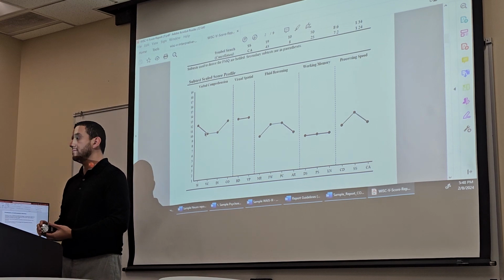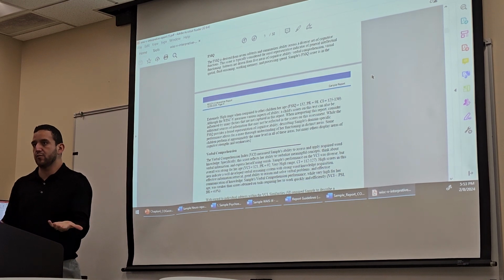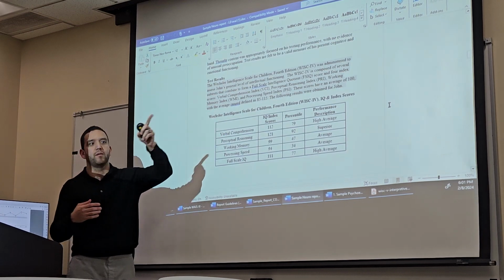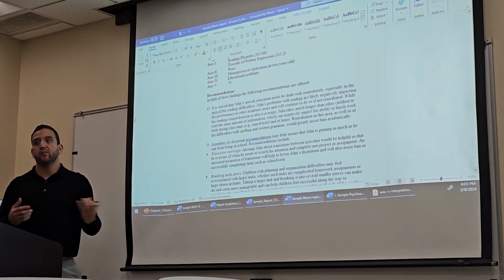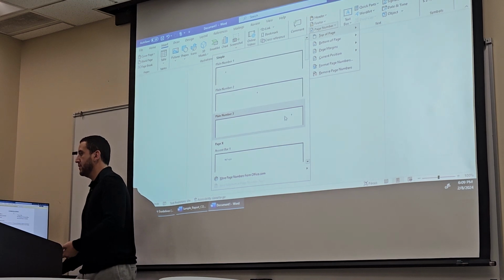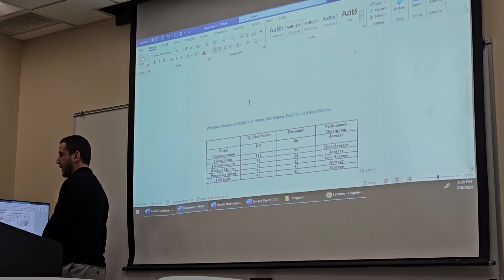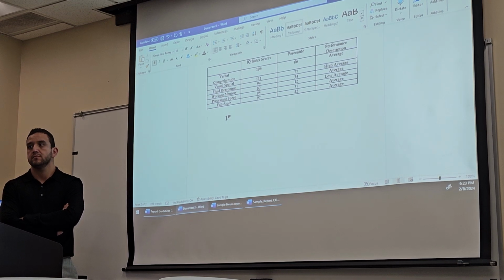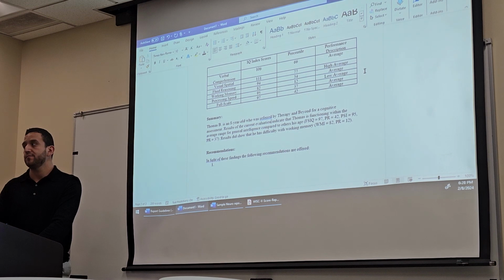February 15, 2024